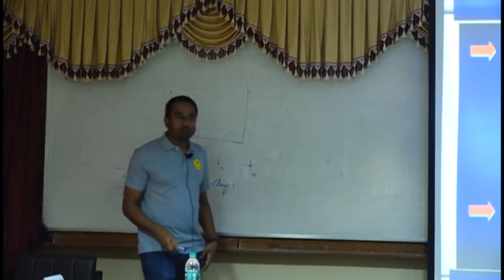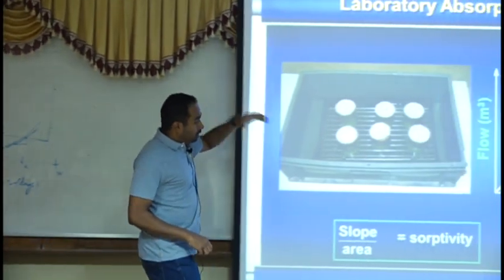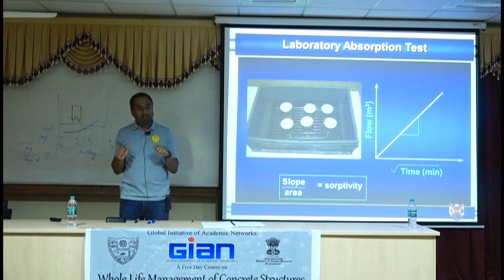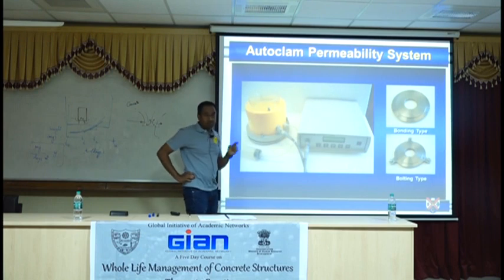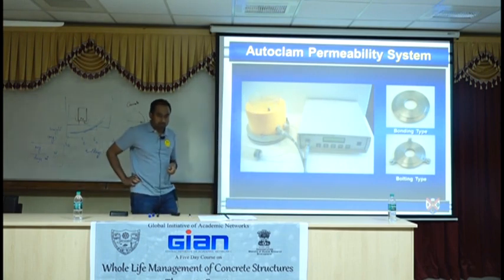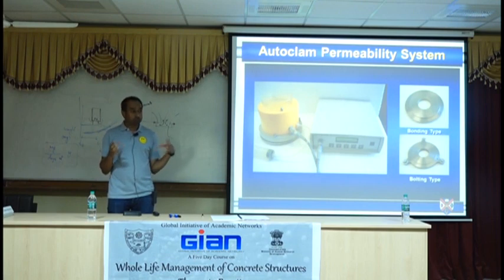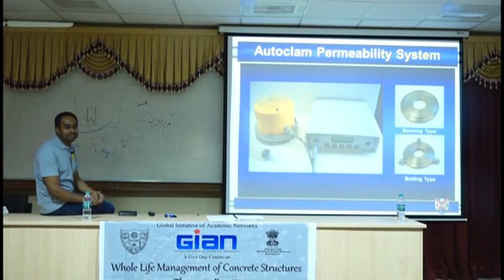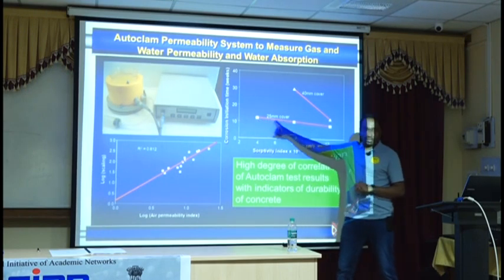Lecture on Whole life management of concrete structures by Dr Sreejith Nanukuttan (Part 16)